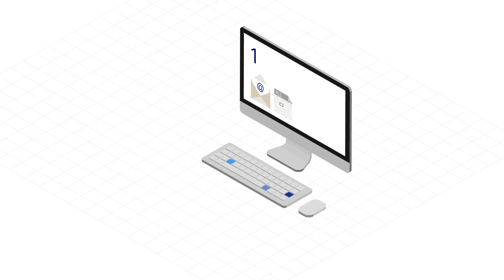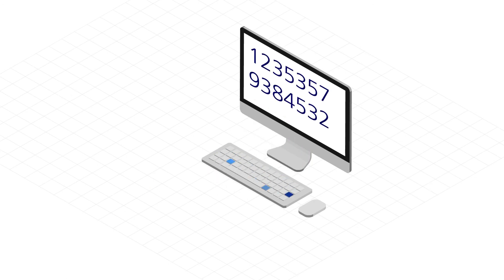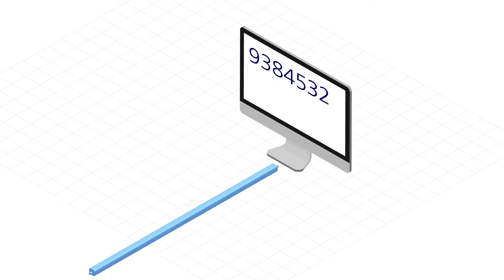Zurich API (Application Programming Interface)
Application Programming Interfaces (APIs) enable systems to talk to other systems directly. At Zurich, we see this as an opportunity allowing our customers and us to work closer together by leveraging technology. APIs play a foundational role in improving our service delivery. It helps us to reduce some of today’s purely administrative, non-value adding manual work involved in transferring and reconciling data and enables us to implement bi-directional business transaction between our customers, brokers and Zurich.
We are offering our customers and brokers API connectivity which they can use to integrate their risk management systems with ours.